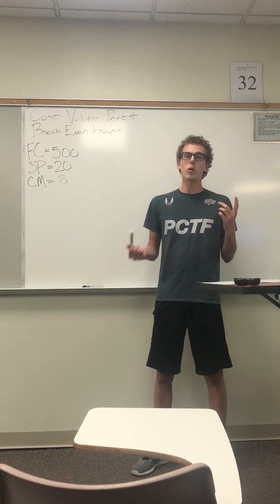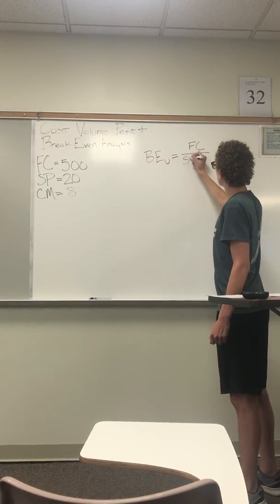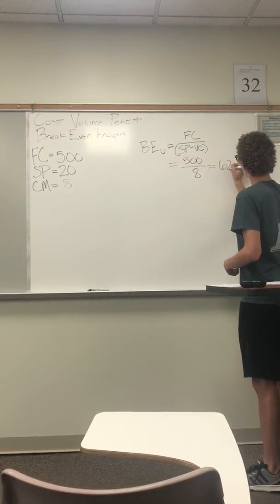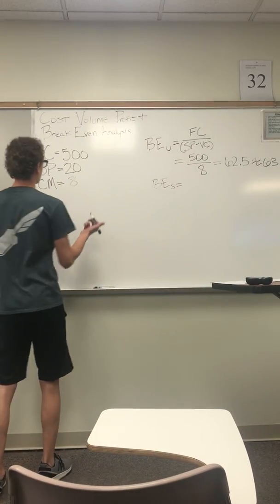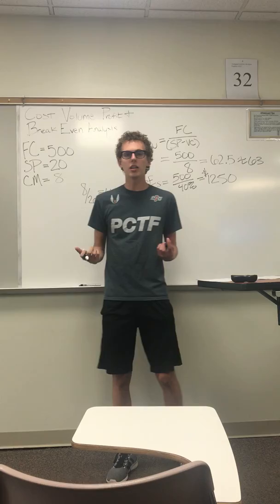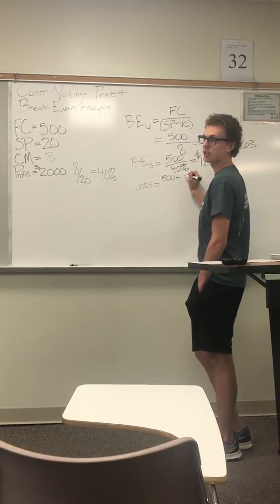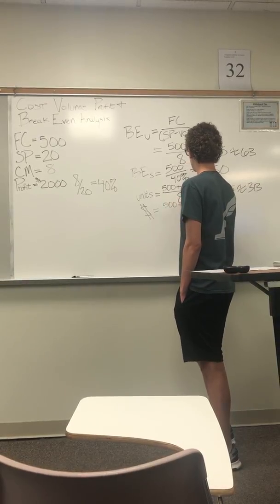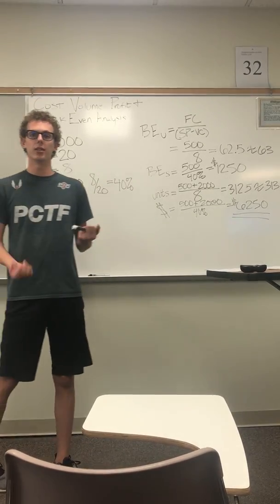Cost Volume Profit & Break Even Analysis